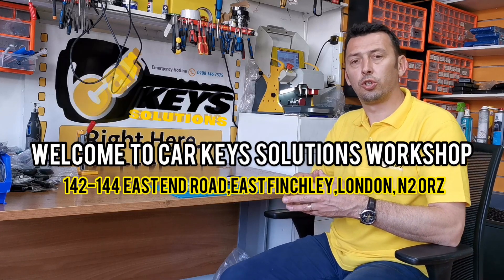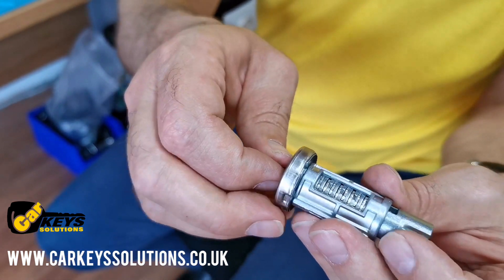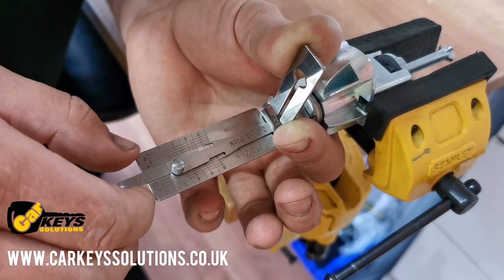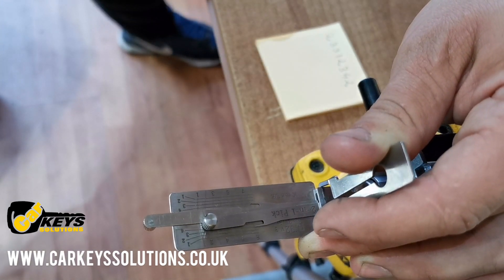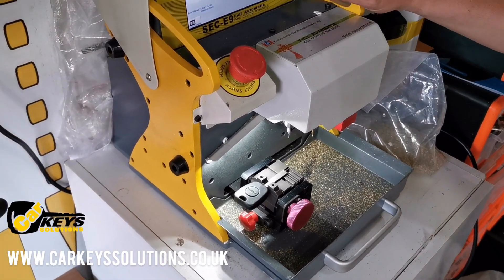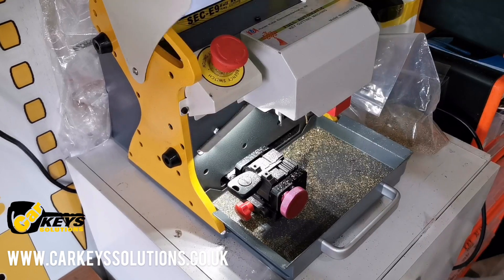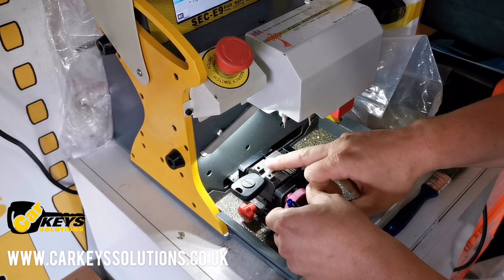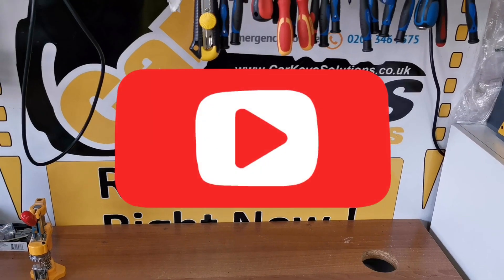Cutting a New Car Key - Car Key Cutting: Decoding, Crafting, and Understanding the Mechanics 🗝️🚗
WATCH HOW CAR KEYS ARE MADE! CAR KEY CUTTING PROCESS STEP BY STEP, TO GIVE YOU AN INSIGHT INTO HOW CAR KEYS ARE CUT & CODED AT OUR HQ EAST FINCHLEY.

"Welcome to my comprehensive guide on car key cutting! 🛠️ In this must-watch video, I dive deep into the fascinating world of car key decoding, cutting, and how the key blade operates in a barrel. 🚗🔑

👉 What's Inside:

Decoding the Mysteries: Learn the intricate process of car key decoding. Discover how the unique patterns are read and interpreted for precise cutting.
Crafting the Perfect Key: Watch as I take you through the step-by-step process of cutting a car key on a specialised machine post-decoding.
The Mechanics Explained: Expand your knowledge on how wafers within the barrel align to allow the key to turn effortlessly once inserted. A detailed look into the engineering behind smooth key operations.
📚 Key Takeaways:

Insightful tips and tricks for efficient car key cutting.
Understanding the technicalities of key-blade and barrel interaction.
DIY techniques for emergency situations.

💡 Whether you're a professional locksmith, a car enthusiast, or simply curious about how car keys work, this video is packed with valuable information. 🔐📈